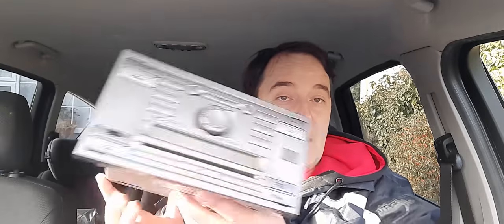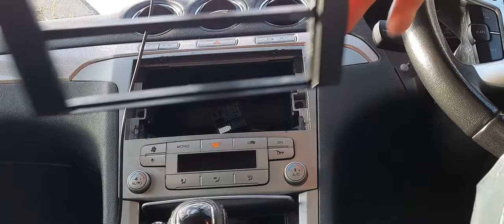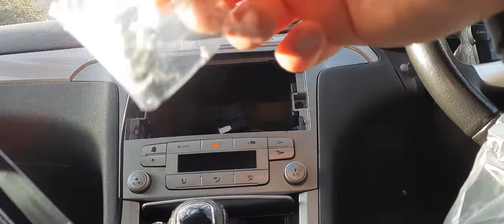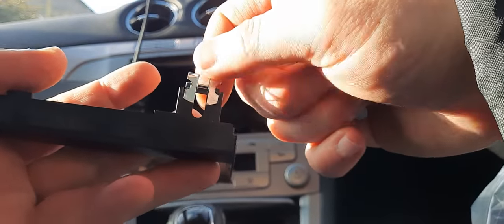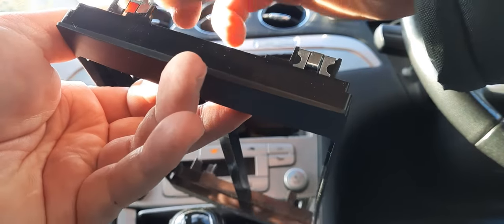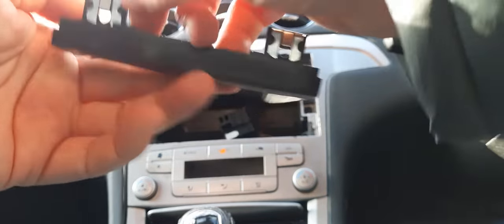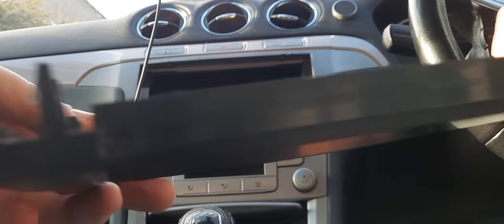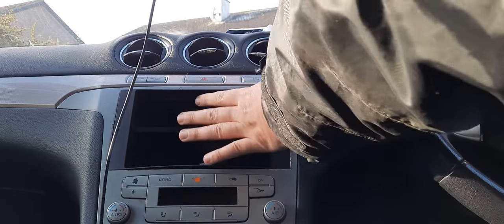Ford Car CD Stereo Radio Fascia Fitting Kit Double Din to Single Din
Vehicle fitment (guide only):
Ford Fiesta 2005
Ford Focus 2005
Ford Focus C-Max 2005
Ford Fusion  2005
Ford Galaxy 2006
Ford Kuga 2008
Ford S-Max 2006